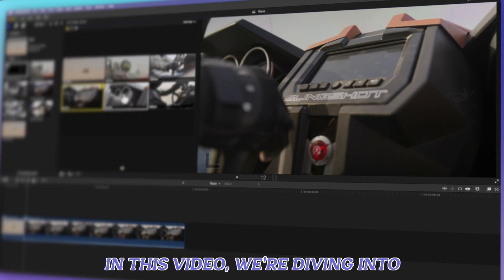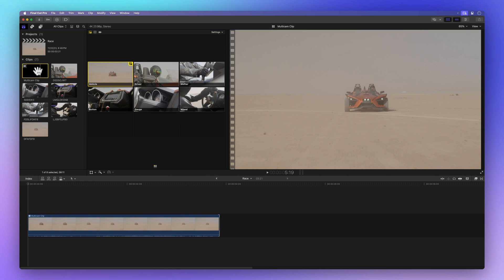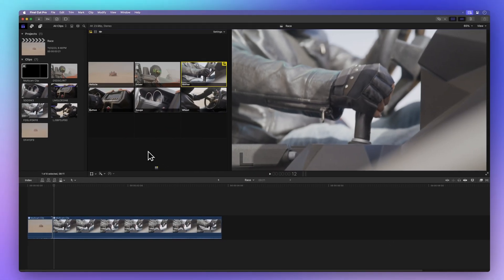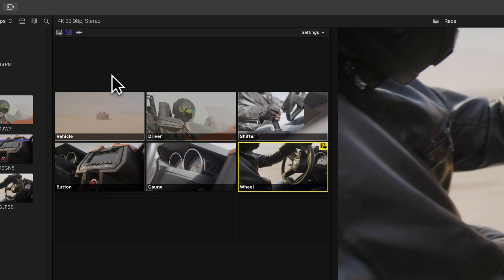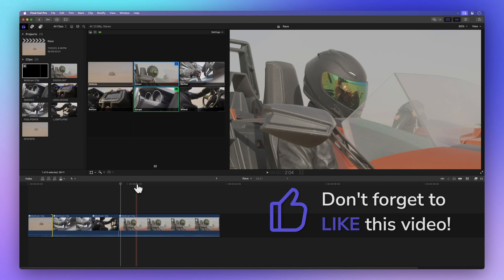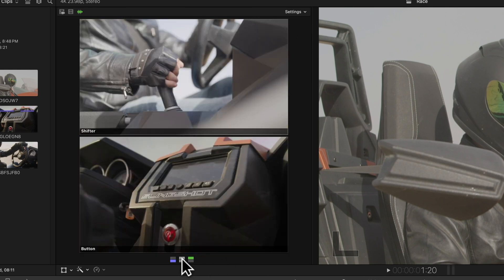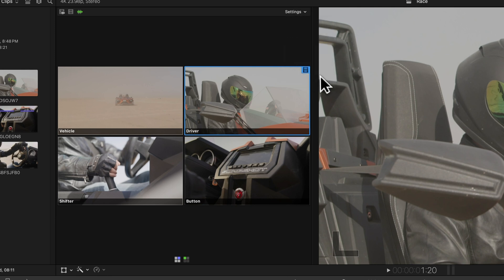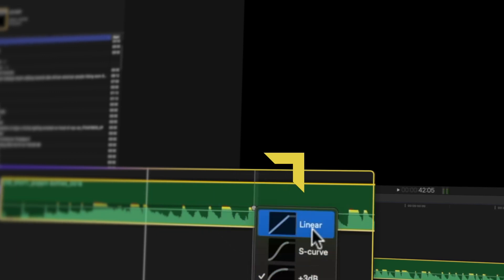How to cut and switch camera angles in Final Cut Pro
In this video, we're diving into cutting and switching camera angles in Final Cut Pro. We'll learn the ropes of multicam clips, slice through angles, and even sneak in some nifty tricks for super-fast editing.

00:00 - Intro
00:13 - Switch and cut angle
01:07 - Switch angle without cutting
01:19 - Keyboard shortcuts
01:33 - Switch video or audio separately
02:56 - Change the number of angles displayed
03:53 - Show overlays
04:27 - Adjust angle viewer display
04:53 - Outro